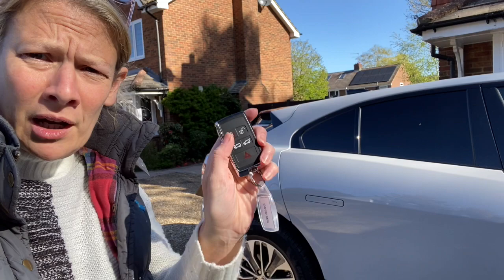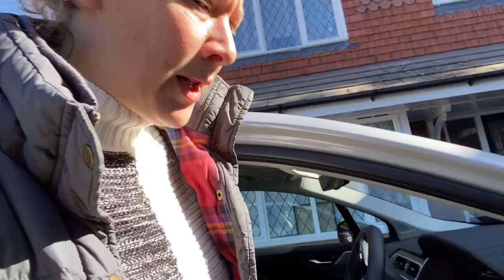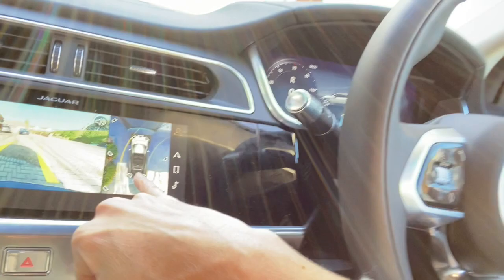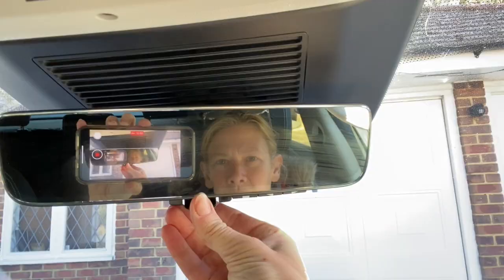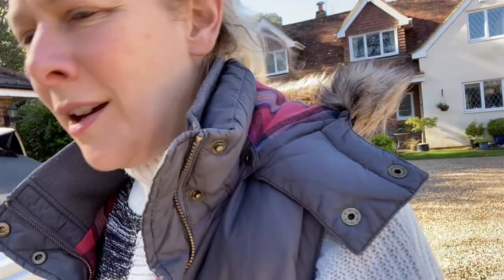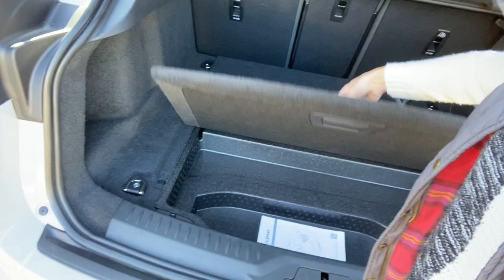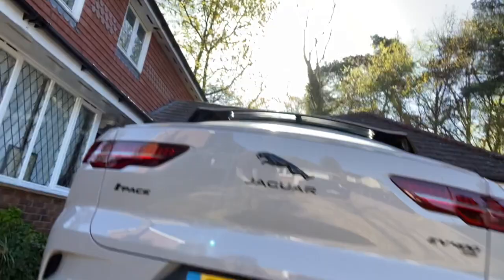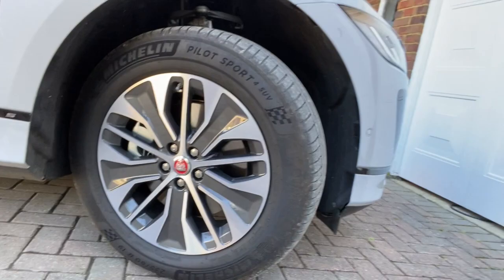Jaguar i-pace review with Jennie Gow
Really loved my time with the Jaguar i-pace. It's a lovely car and the more I drive EV's, the more I realise that we are at that moment now where we really can make the switch across from combustion to green tech.

The car is smooth and exactly what you would expect from Jaguar.